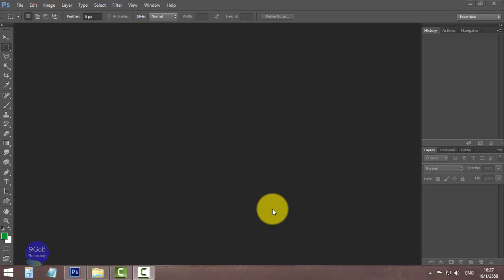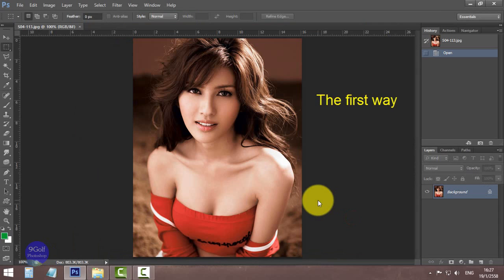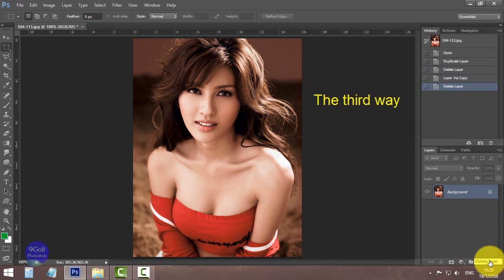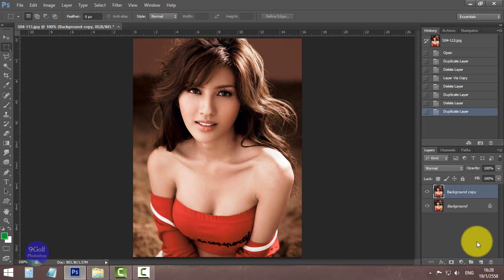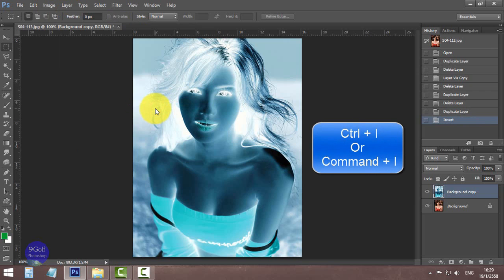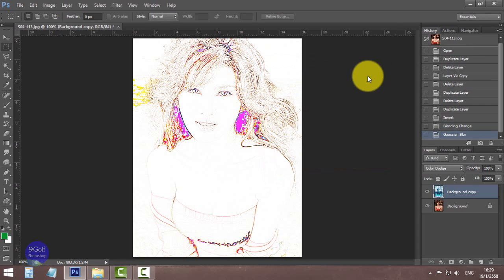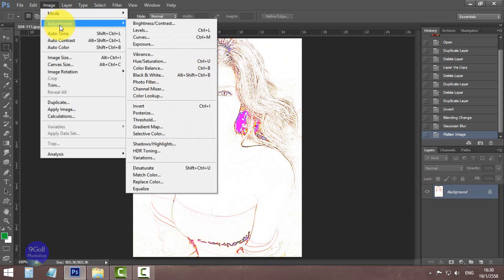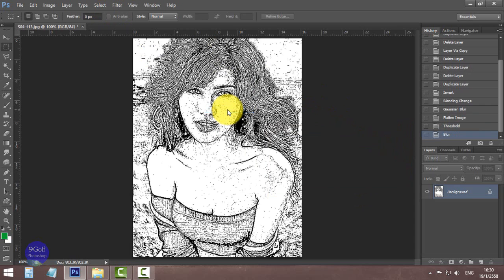How to convert a photo into a pencil drawing (Photoshop Tutorial)